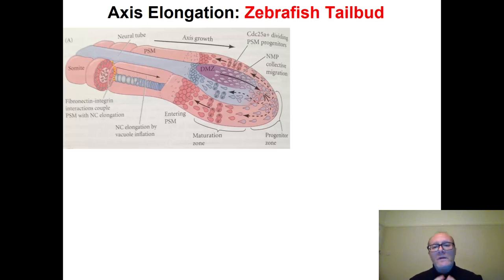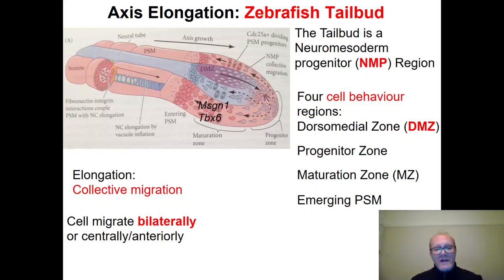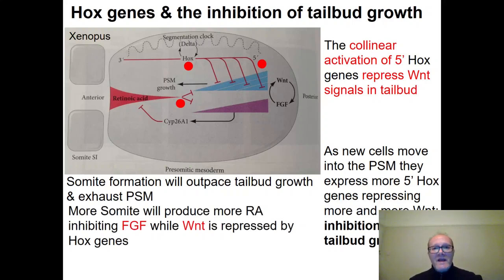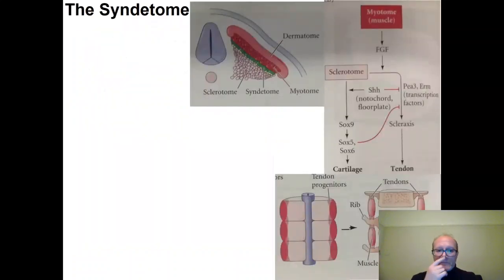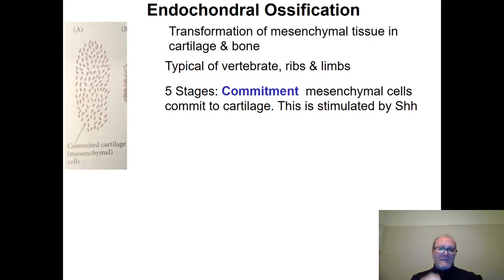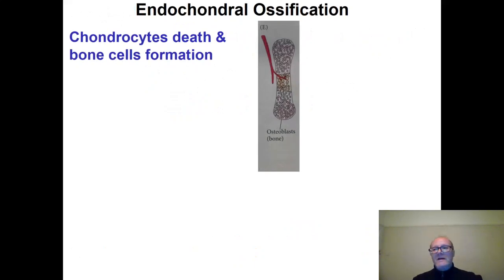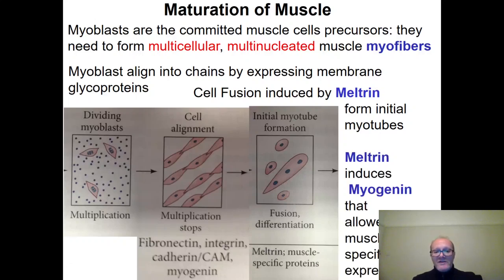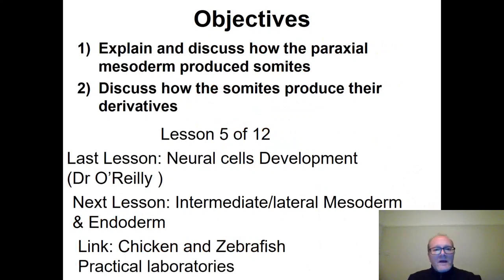Paraxial Mesoderm 02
This is the second part of a two-part lesson describing the development of vertebrates paraxial mesoderm and its derivatives.